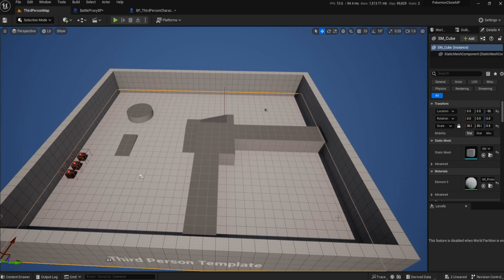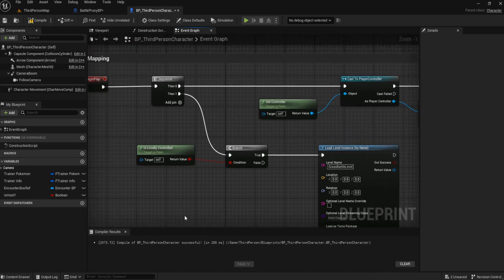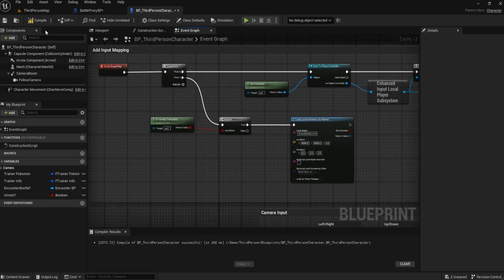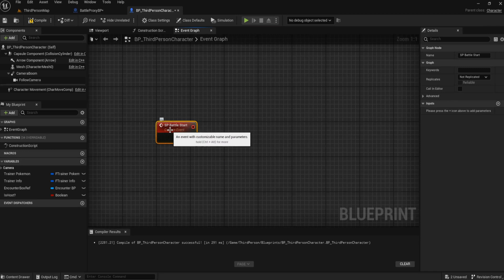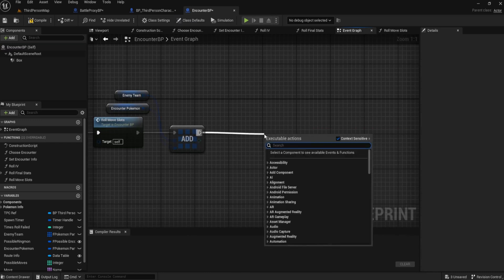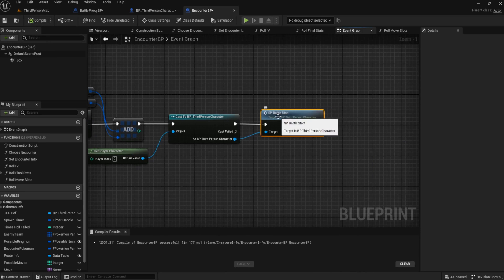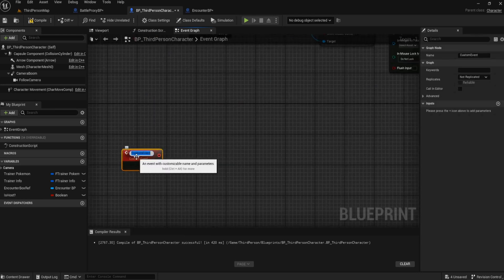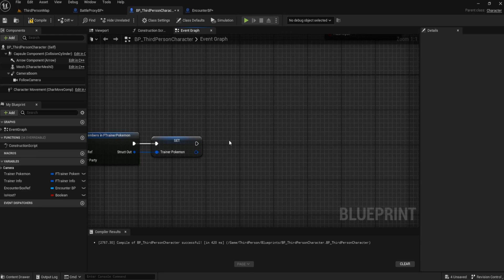Spawning Battle World - #12 Multiplayer Pokeclone UE5.2 Tutorial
You guys got the last Pokemon Episode to 50 likes and as promised I will be creating the series from scratch bigger and better and hopefully it will include Multiplayer. This will release for the members first and everyone else will get this series in 2024.

In The Twelfth Episode we Spawn the battle world ready to start battling our Pokemon